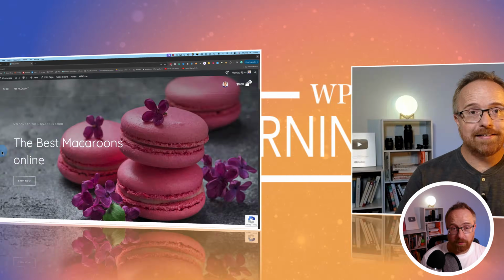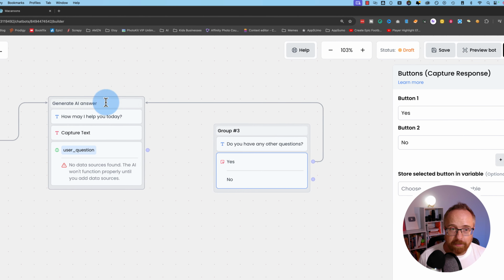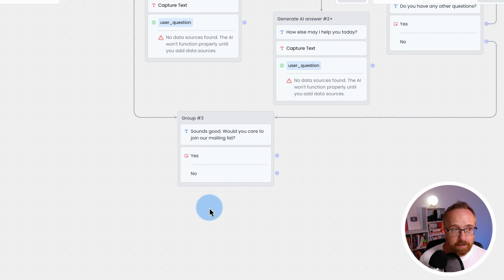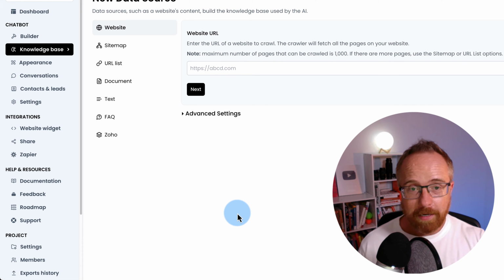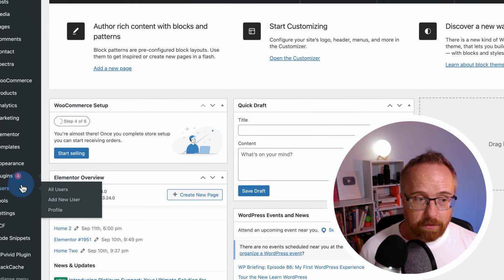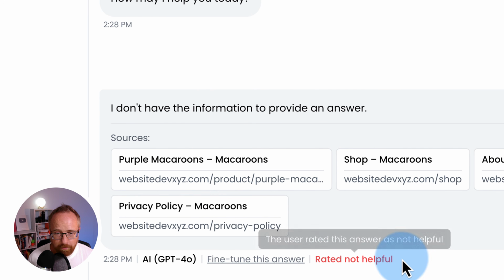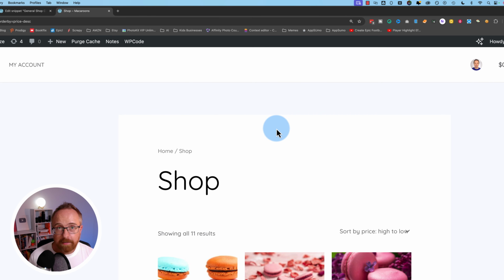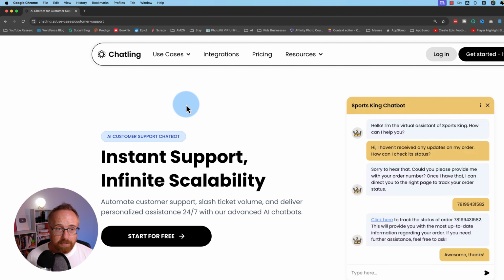How to build AI chatbots for WordPress (2024) | Chatling.ai Tutorial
Learn how to build AI chatbots for your website in this step-by-step tutorial. Whether you want to build AI chatbots for your own website or build an AI automation agency, this video and Chatling.ai will help you get started.

PRODUCTS AND GEAR MENTIONED IN THIS VIDEO

✨GRAB YOUR PRICELESS WORDPRESS CHECKLISTS FREE

Logi LG Webcam:

Yeti Mic:

Neewer Ring Light:

LED Flood Light:

Newer Softbox Lights:

Autonomous AI desk:

⏰ TIME CODES ⏰

00:26 How to create a chatbot for eCommerce
01:04 Building an AI chatbot workflow
01:58 Chatling blocks for building chatbots
04:21 Creating a variable in your chatbot
07:17 Join the mailing list via the chatbot
08:41 Training your AI chatbot
09:48 Refining the knowledge base for your chatbot
14:10 How to add the chatbot to a website
16:37 Testing our chatbot
17:41 What to do when the chatbot answers incorrectly
19:32 Troubleshooting chat flow problems
22:23 More use cases for chatbots